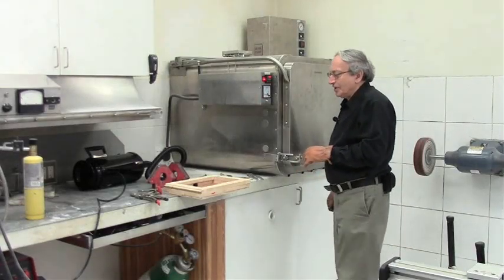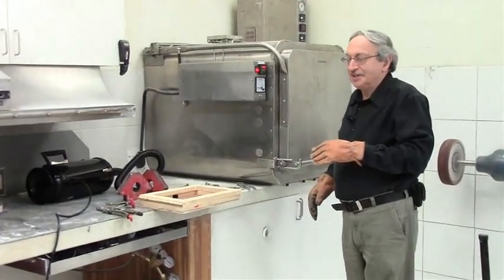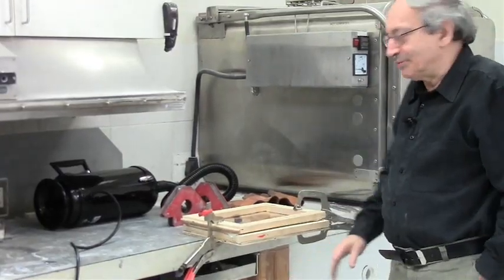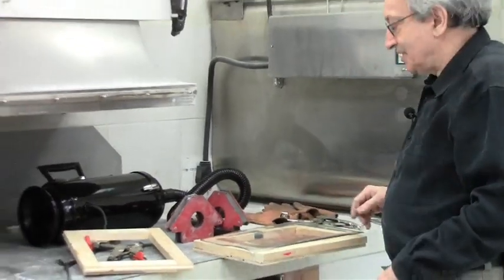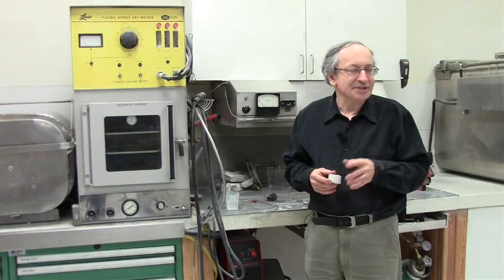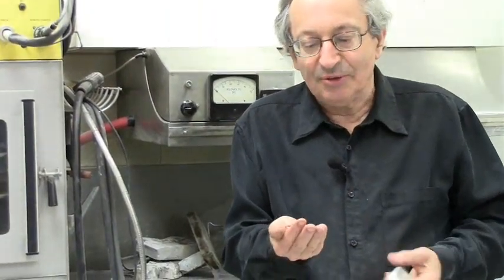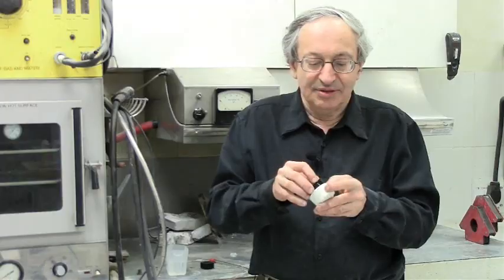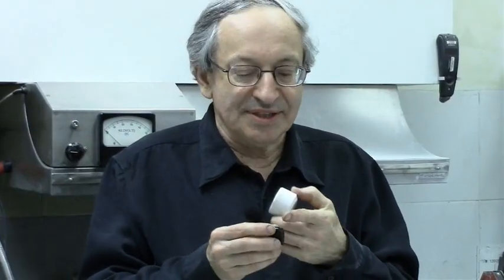Building Prototypes Part 12 of 18 Plastics Forming and Casting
Building prototypes for R&D and low volume production